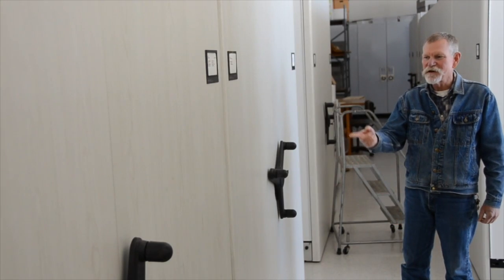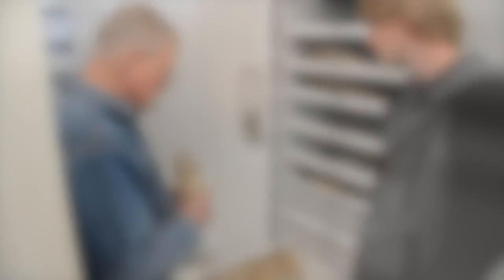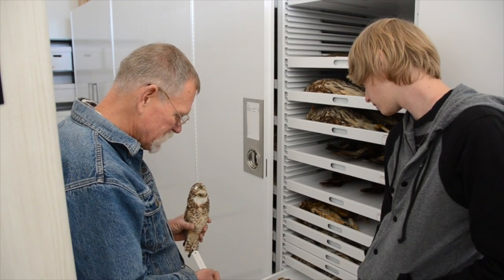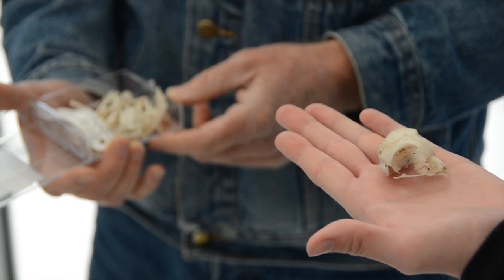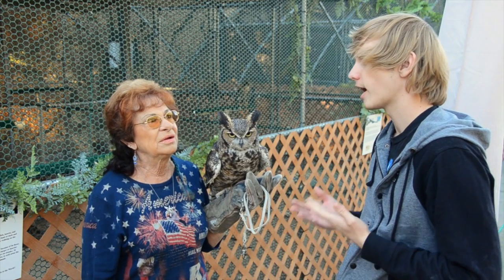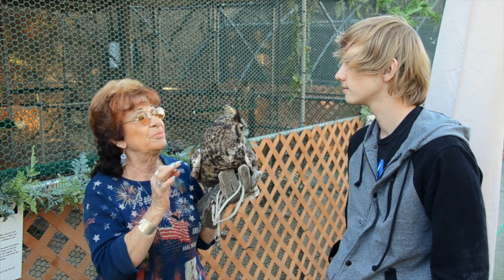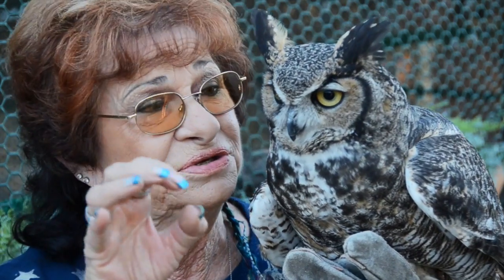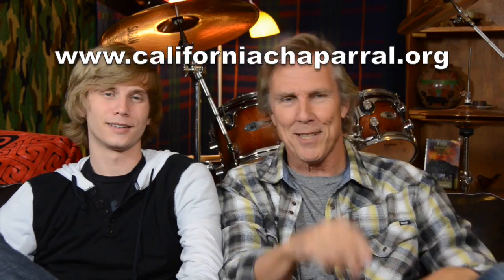LW4: Part II - An Owl! An Owl! My Kingdom For an Owl!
Discover the wonders of the Burrowing Owl in this second part of a three part series!